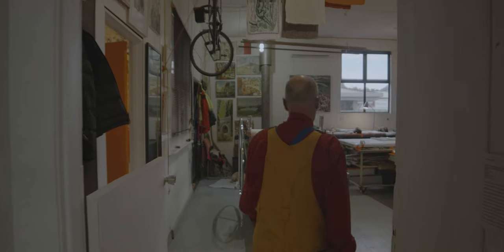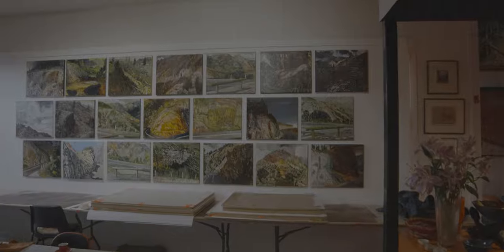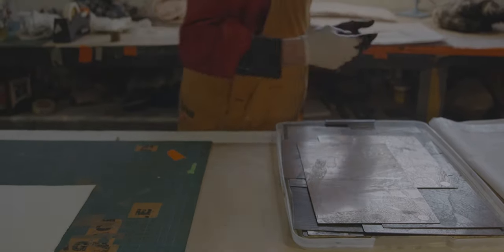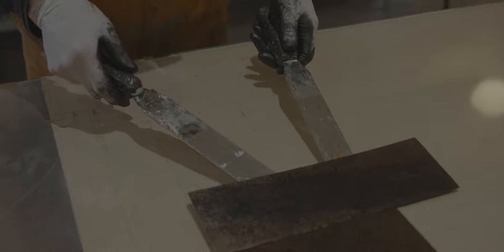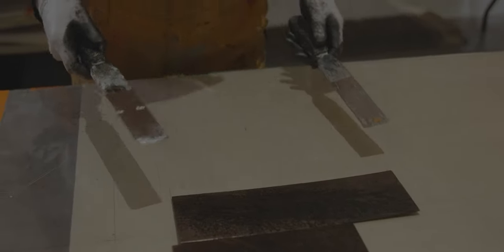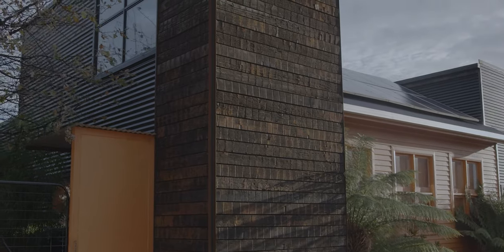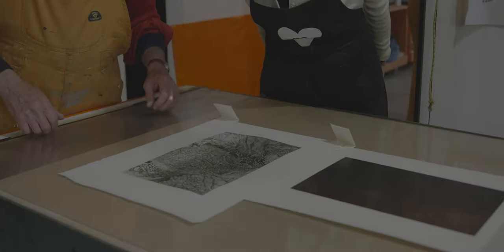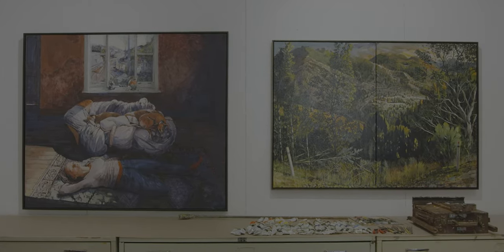QVMAG Royal Park: Raymond Arnold - Elsewhere World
In Elsewhere World, Raymond Arnold has created a wall full of glimpses and snapshots of the West Coast region he inhabits, depicting both the natural ruggedness of the area, as well as the man-made scars.

Elsewhere World is currently on display at the Art Gallery at Royal Park.